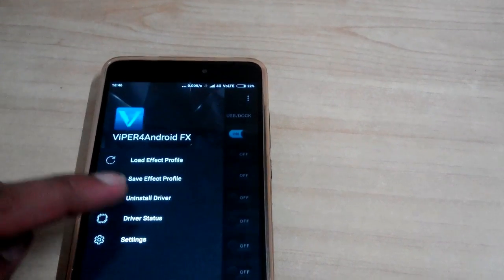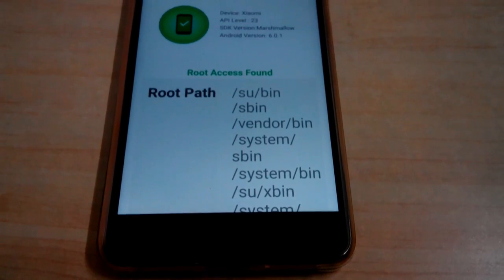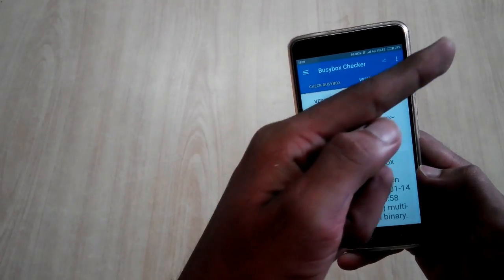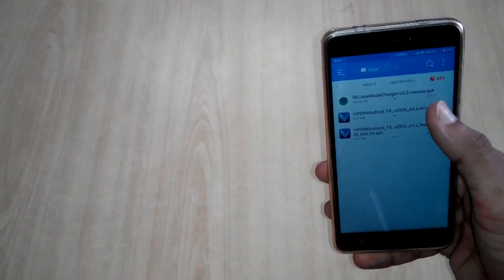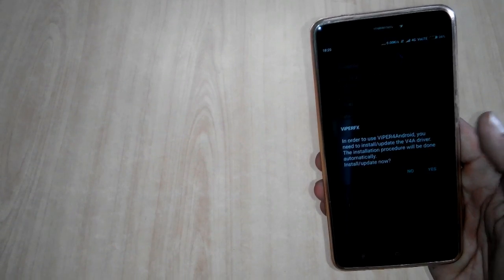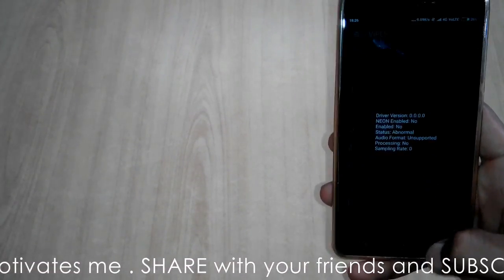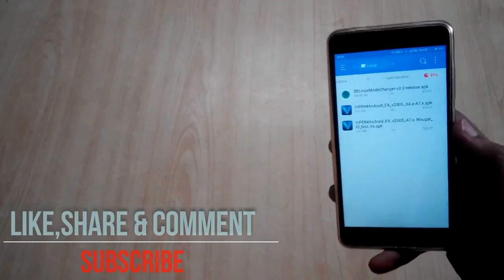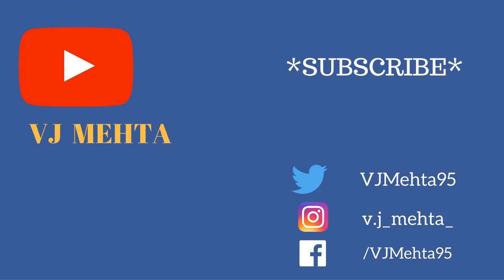Install ViPER4Android On Any Android Device Successfully 2018(LATEST) | Best Sound MOD for Android